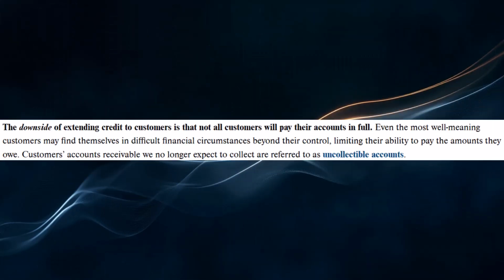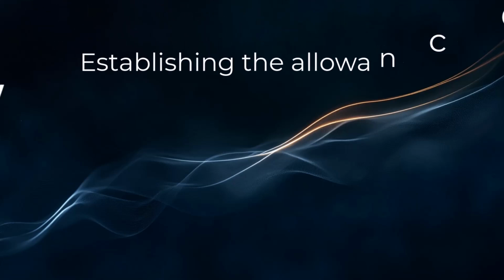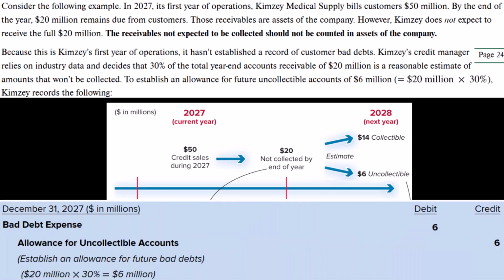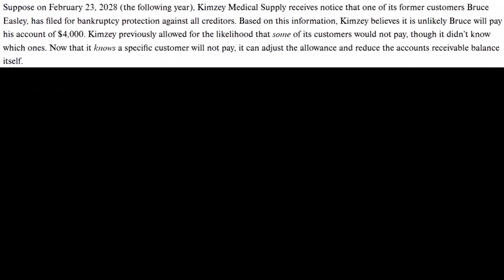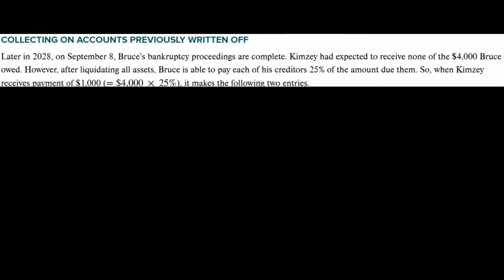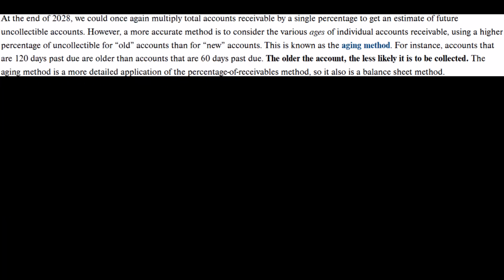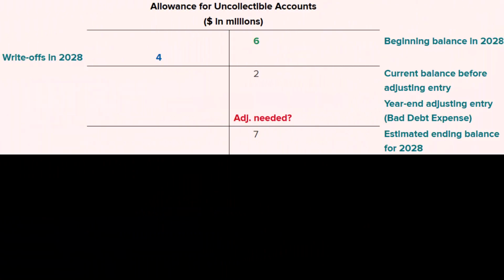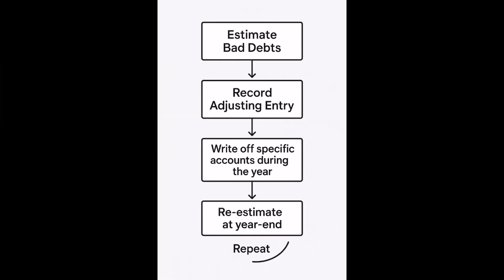Chapter 5 The Allowance Method Accounting for Uncollectible Accounts